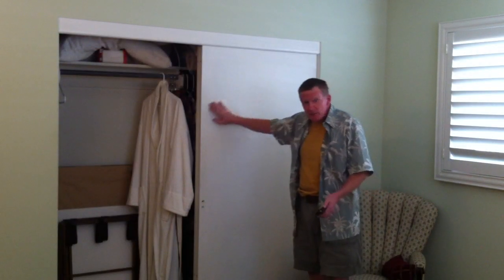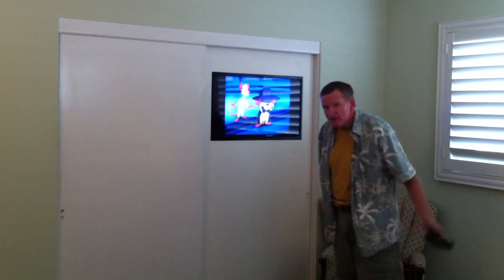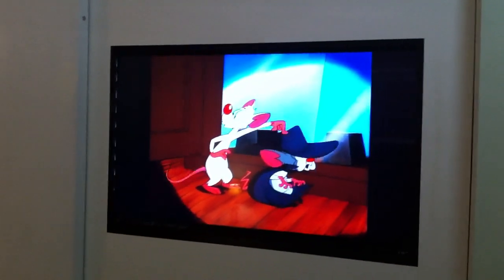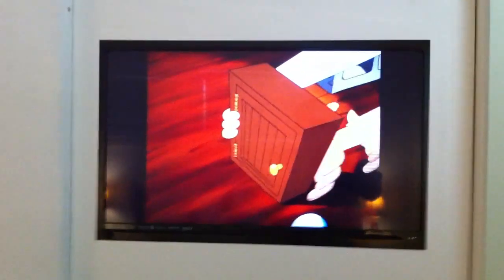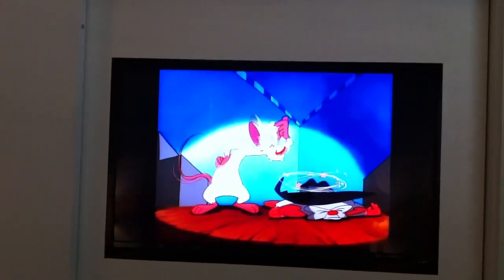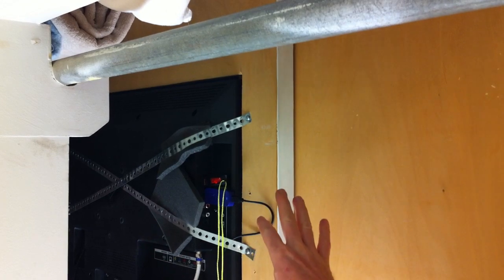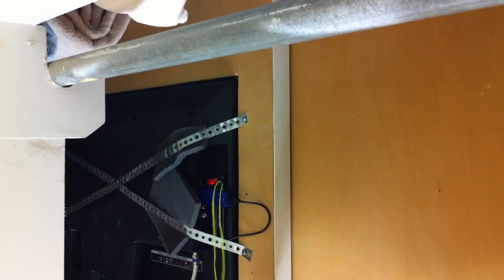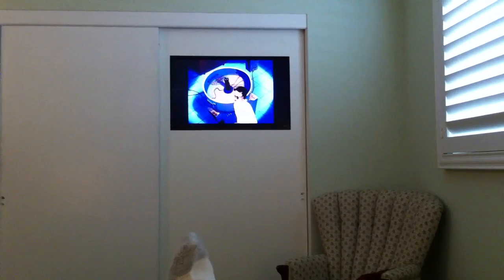Closet Door with Hidden TV - DIY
Closet Door TV by Buddy Yates